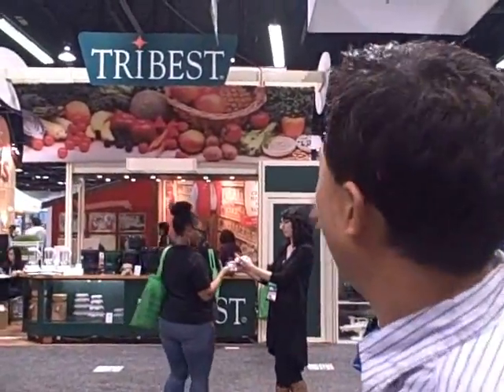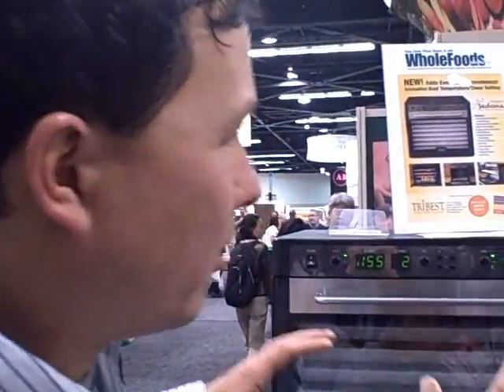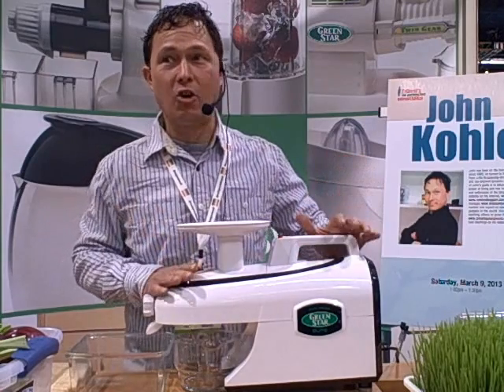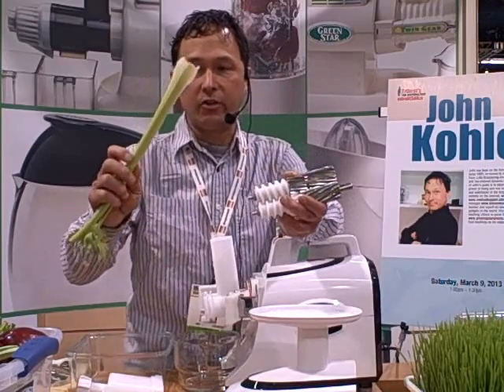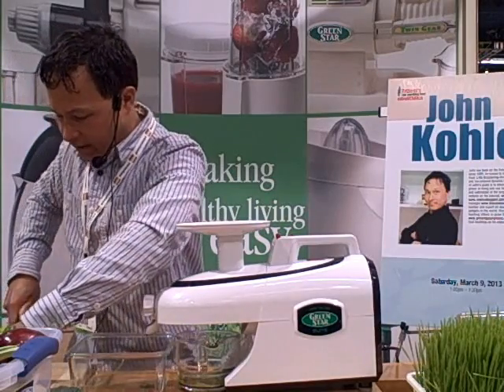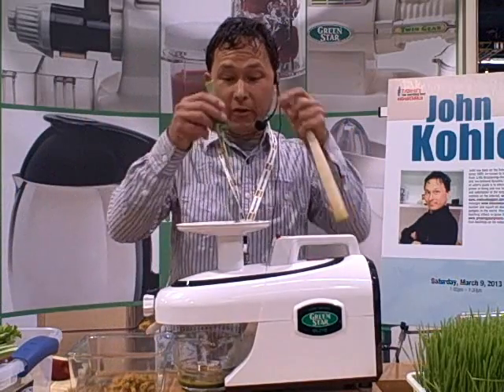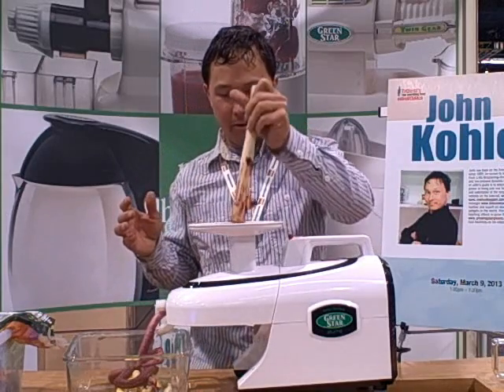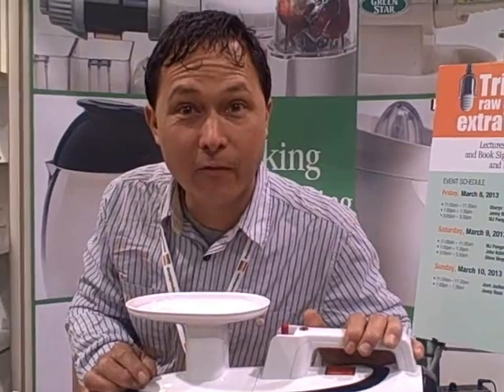How to Make Vegetable Juice & Fruit Sorbet in the Green Star Elite GSE-5000 Juicer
shares with you a talk he did at the Natural Products Expo West about the Green Star Elite GSE-5000 Juicer.  In this episode John will share two of Tribest's new products that will soon be available including the Dynablend Blender and the Sedona Combo Dehydrator.  Finally John will give a presentation about the Green Star Elite Juicer and how you can easily juice and make frozen fruit sorbet (aka Banana Ice Cream by people who eat raw foods).  After watching this episode you will discover how easy it is to use the Green Star Elite Juicer.